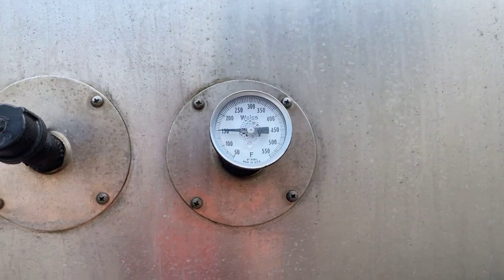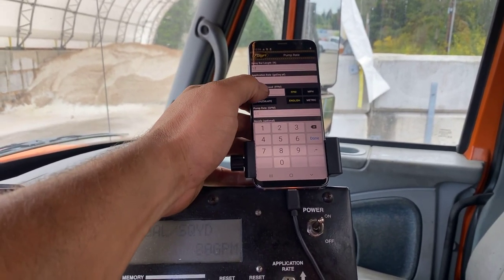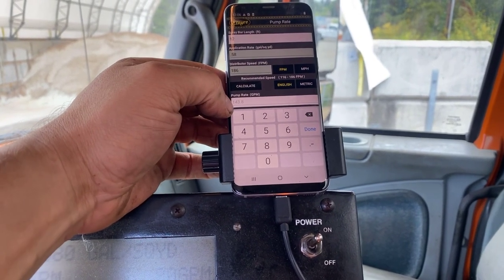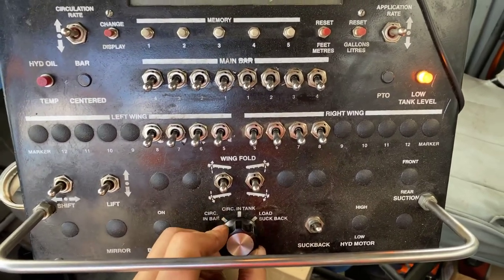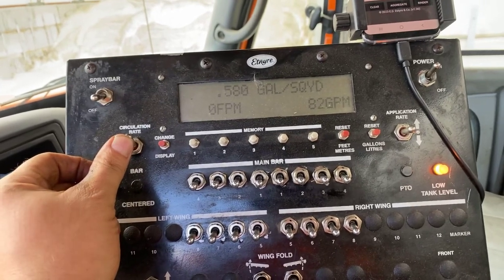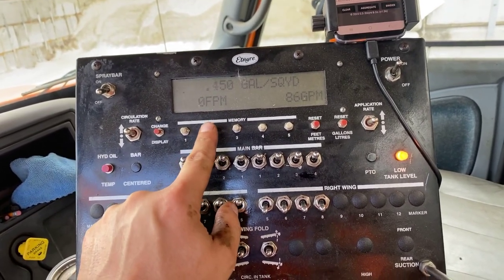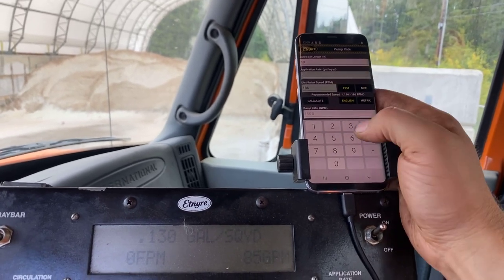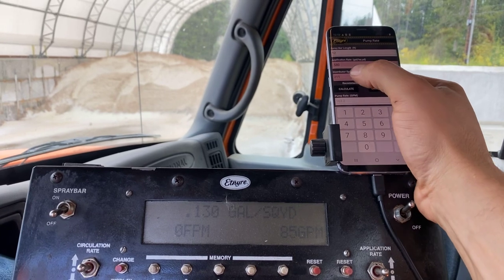Etnyre Distributor tack truck how to operate